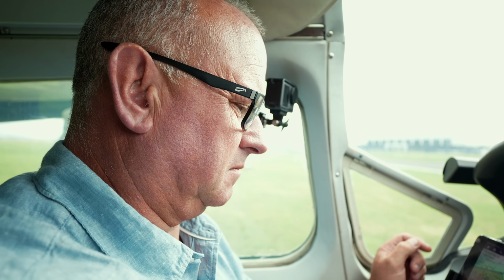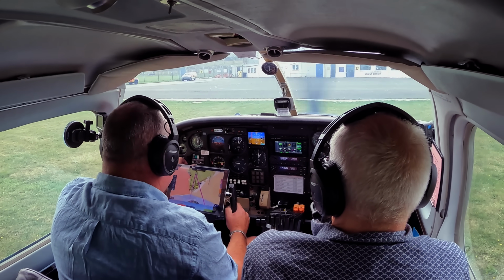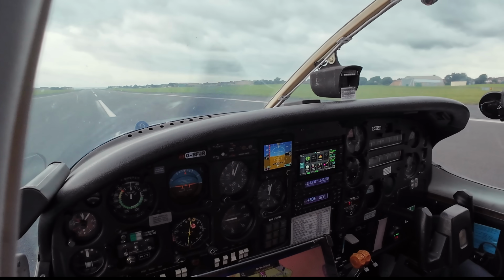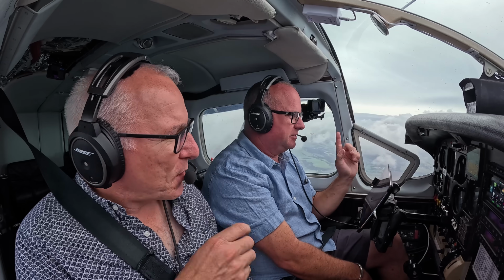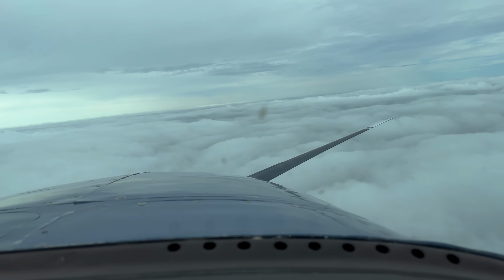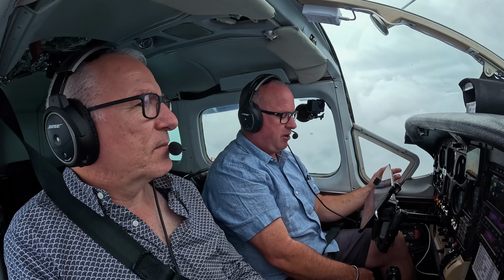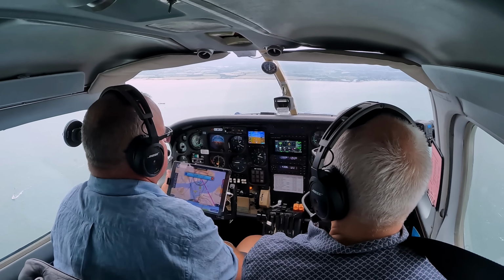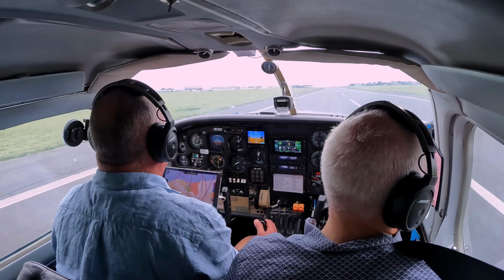The rare twin, that's as easy to fly as a single!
I take a flight in the Cessna 337 AKA The Skymaster.

This video is brought to you with the support of..

Norvic Aero Engines - Lycoming & Continental Aircraft engine overhaul / exchange

Join my Supporters' Club to watch my videos advert-free, in addition to bonus, behind the scenes content, 1-1 Zoom session with me and exclusive discounts.

Please keep your comments constructive - there are not extra points for trying to show how 'clever' you are!